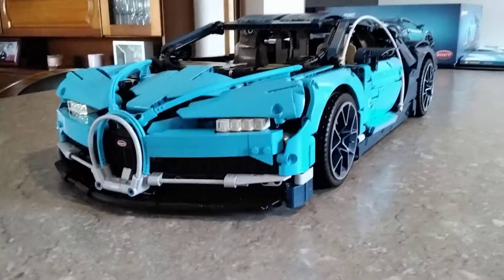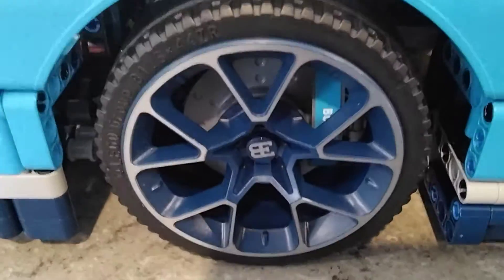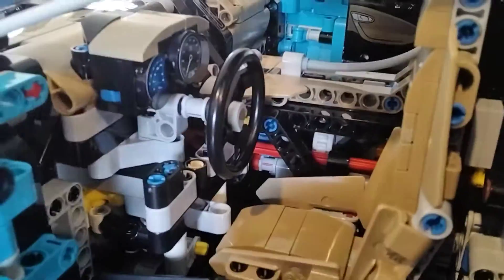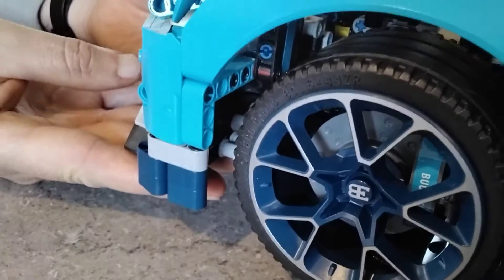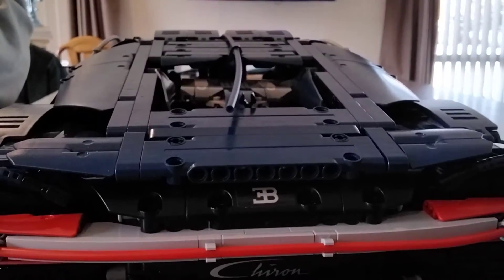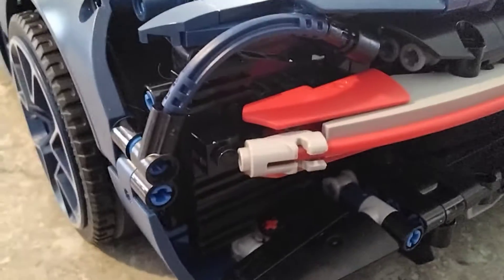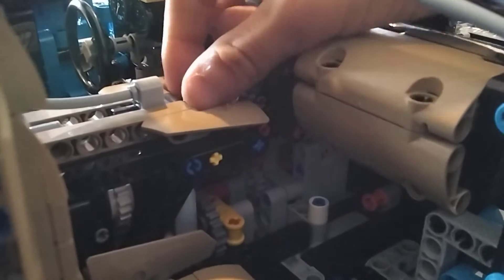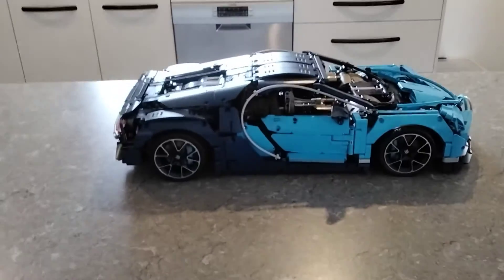Lego Technic Bugatti Chiron review